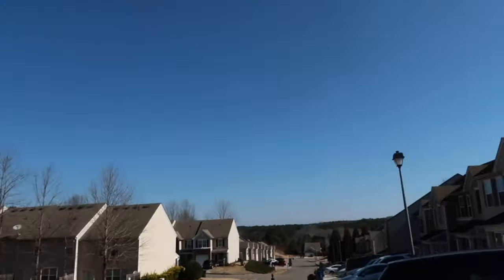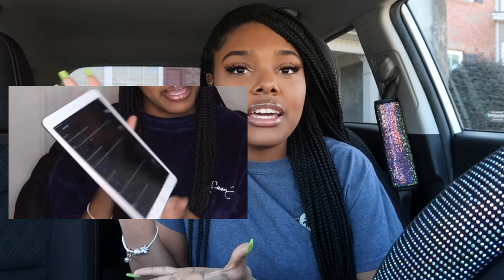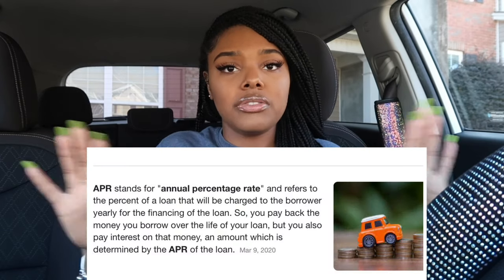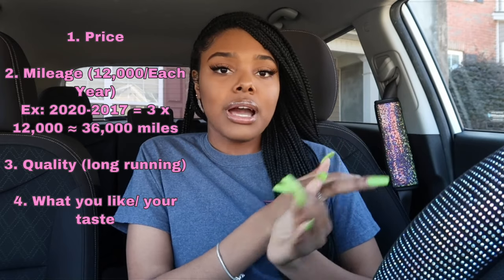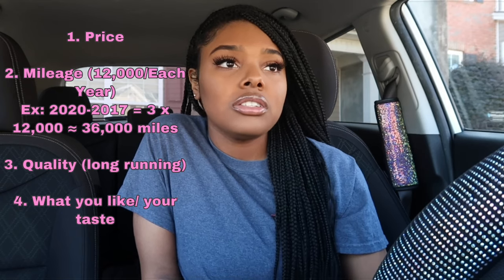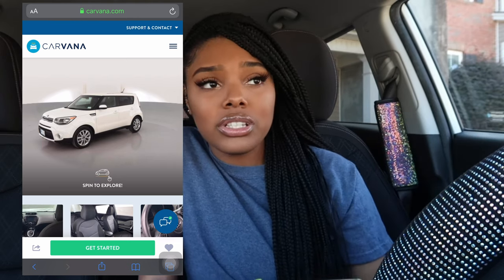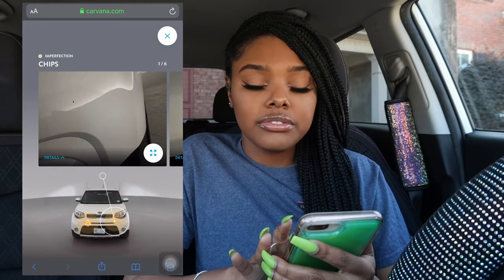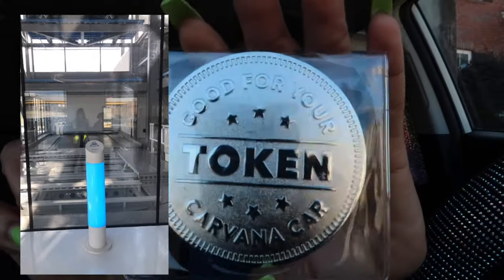I BOUGHT MY FIRST CAR | Carvana Review/Storytime + Tips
Twitter: leahneli (L is uppercase i)